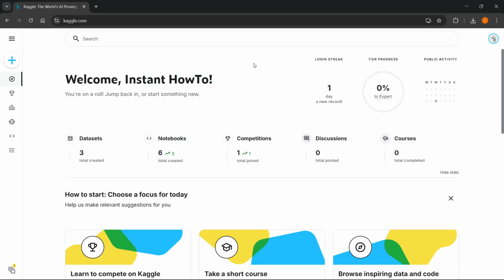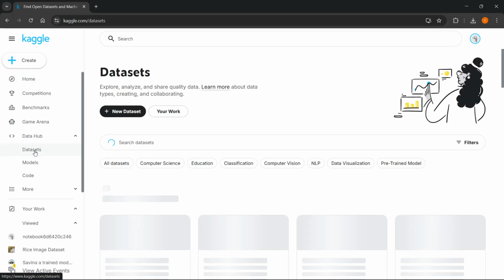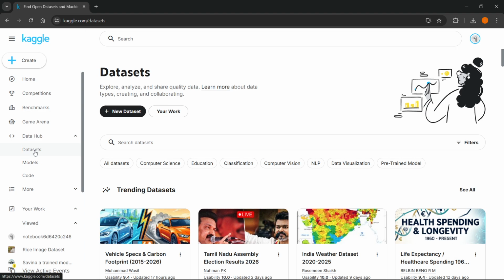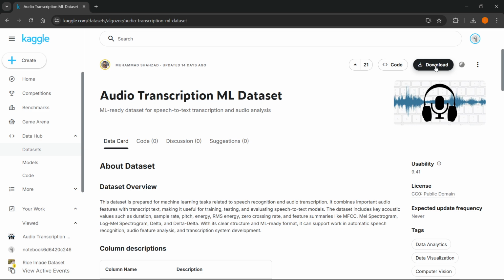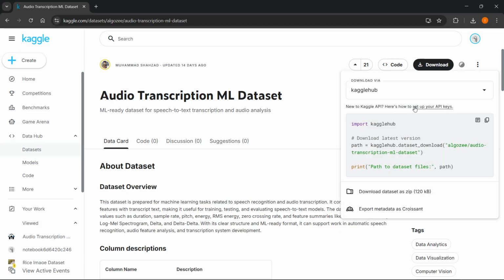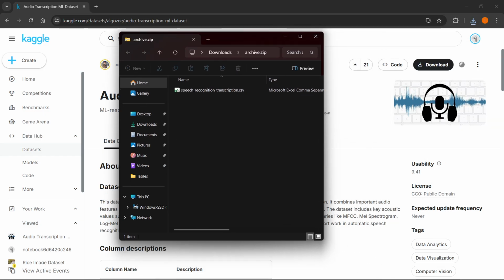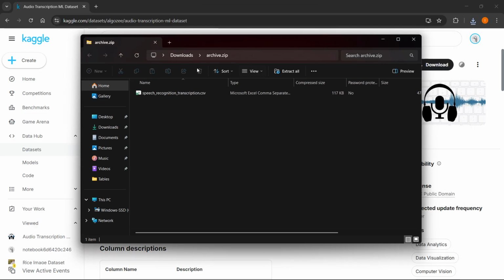How To EXTRACT DATASET From Kaggle (QUICK & EASY) 2026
In this video, I'll show you how to extract dataset from kaggle. This is a full guide on how to download and retrieve data from kaggle's dataset collections in 2026. In case you've been trying to access or utilize datasets from kaggle, this is the video you need to see!